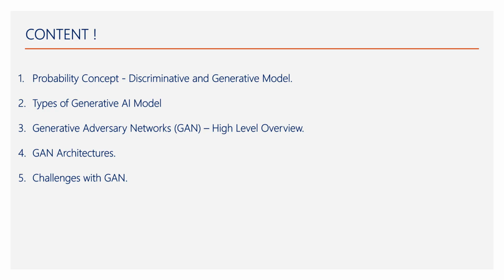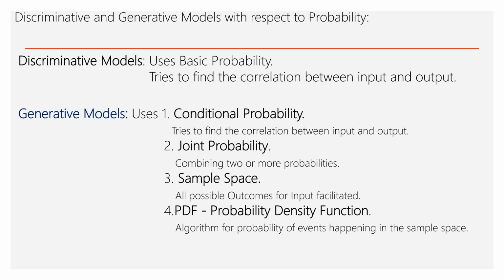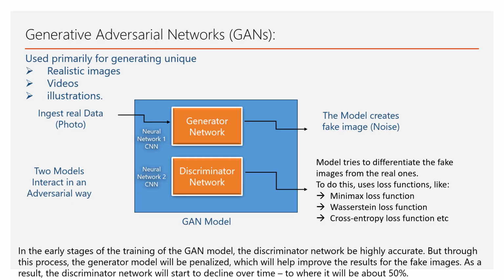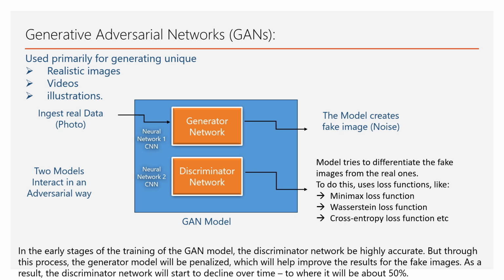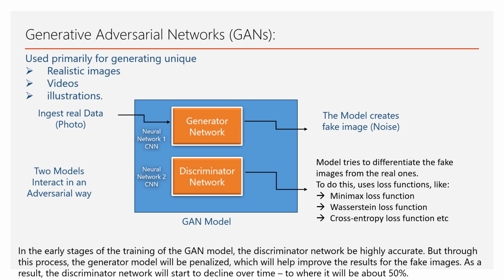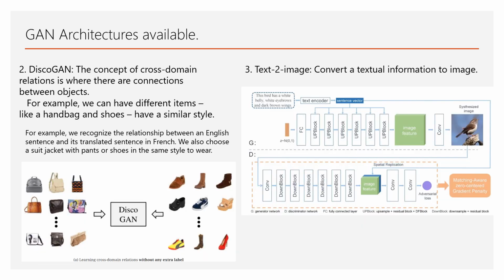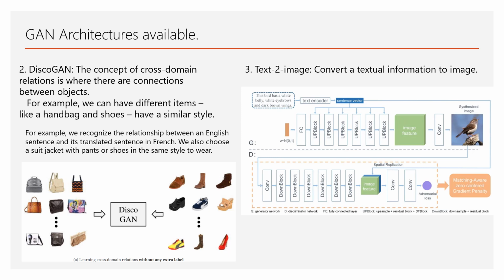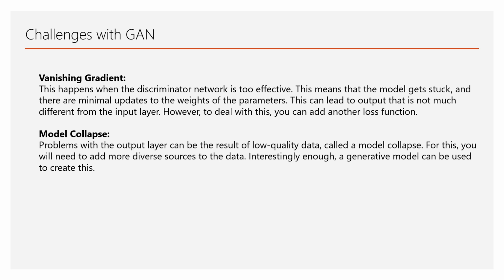Probabilities in Generative AI, GAN-Generative Adversary Networks Architecture & Challenges -Module5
Concepts of Probabilities in Generative AI, Basic concept and Architecture of GAN- Generative Adversary Networks, and Challenges GAN faces and how to over come at high Level.